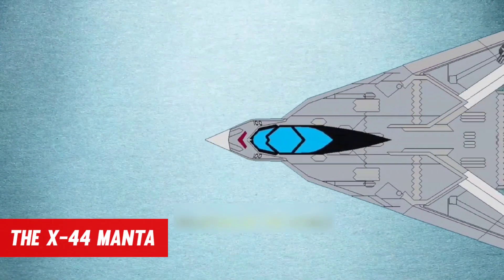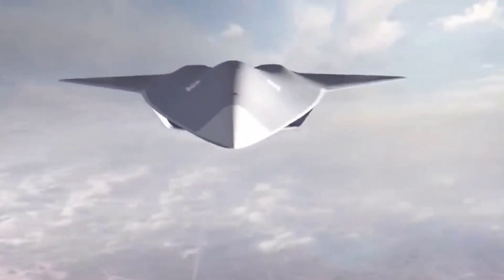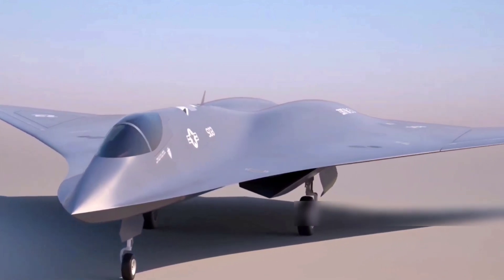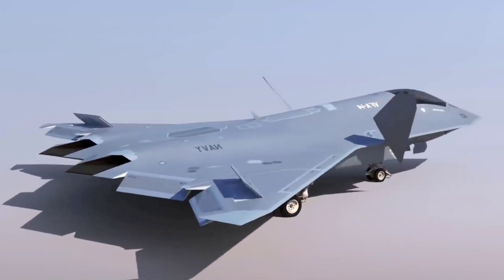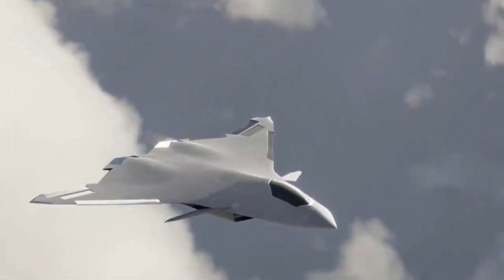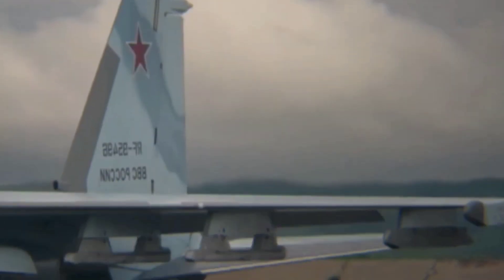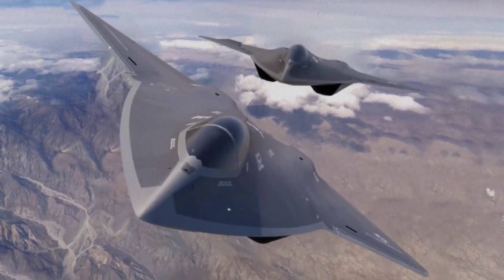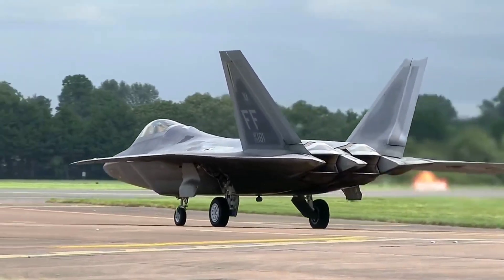Russia Panic: The NEW X-44 Manta Will Be The ULTIMATE Fighter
The X-44 MANTA (Multi-Axis No Tail Aircraft). A futuristic-looking variant of Lockheed Martin's classic F-22 design. Lockheed Martin may have built up to six distinct airframes identical to the F-22 Raptor that were given to the Air Force, according to Air Force Magazine. Though none were chosen, this particular design is claimed to have piqued NASA's interest as a research platform for testing tailless aircraft employing thrust vectoring.